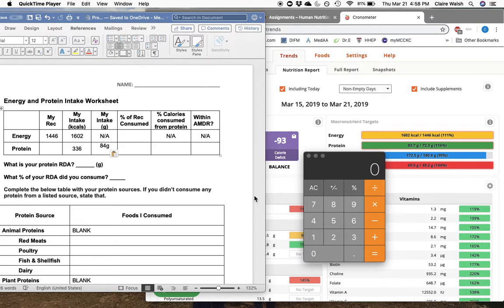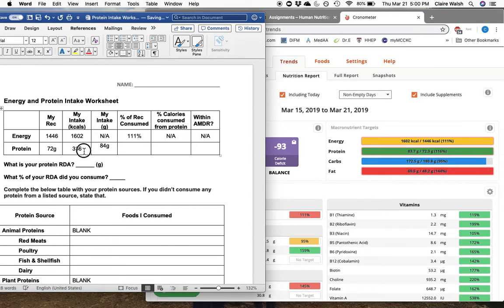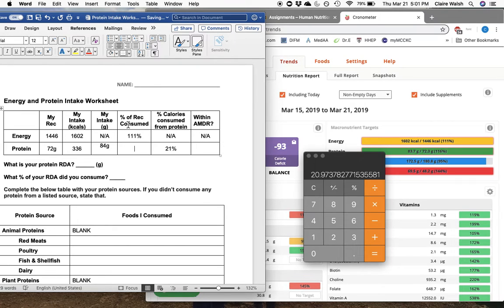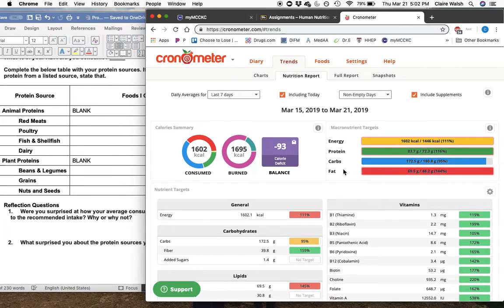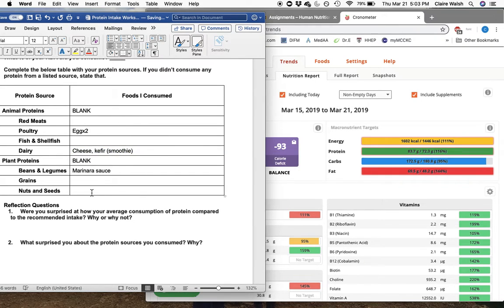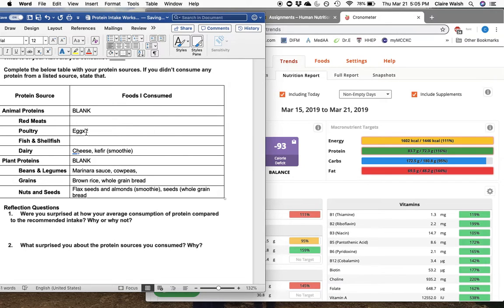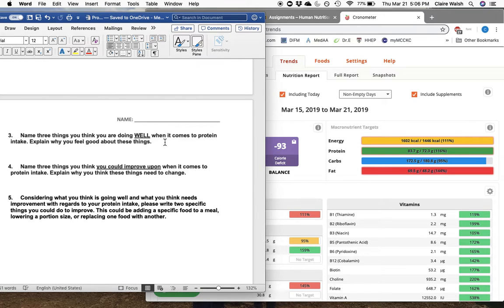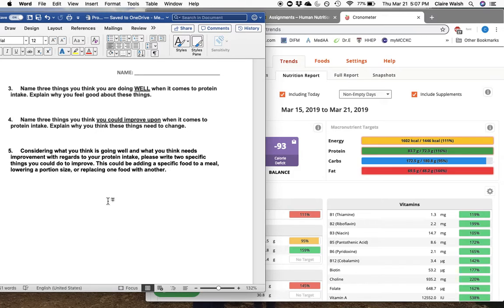Protein Intake Worksheet Instructions